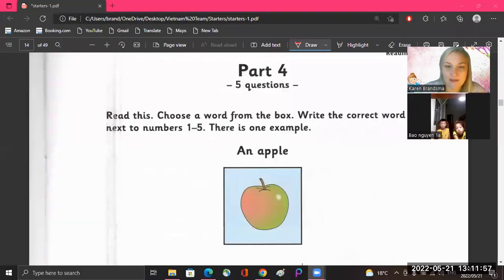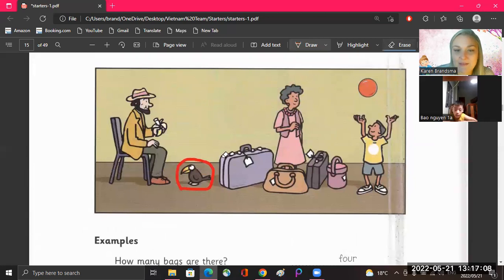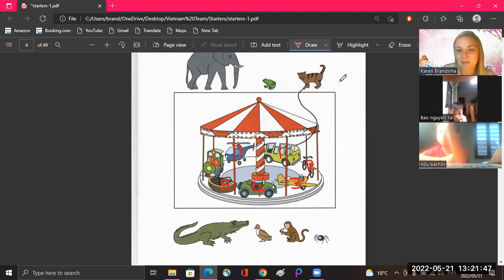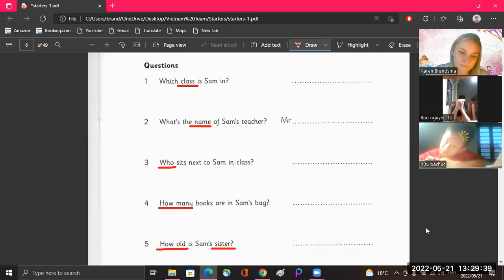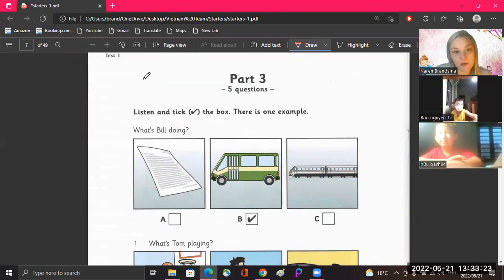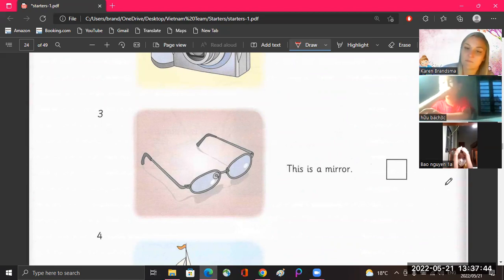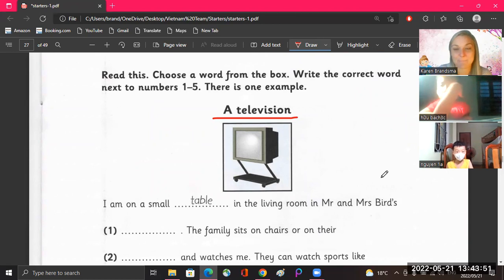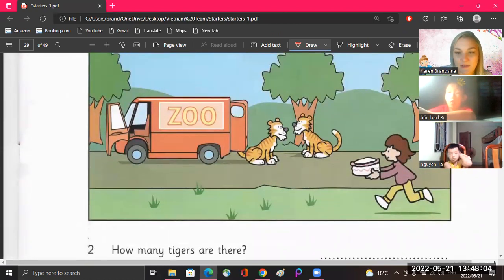starter bách 3c ,nguyên 3c -21/5/2022 video 1